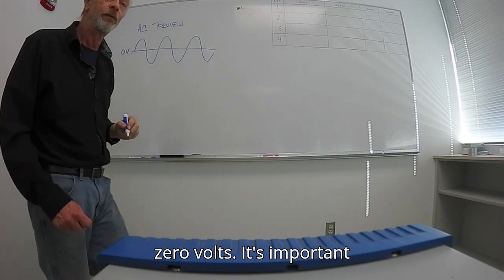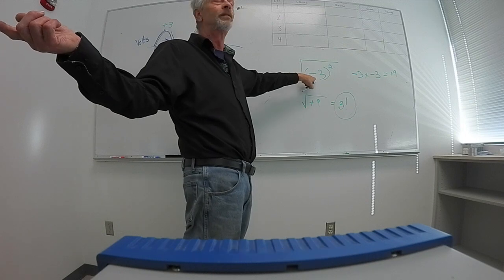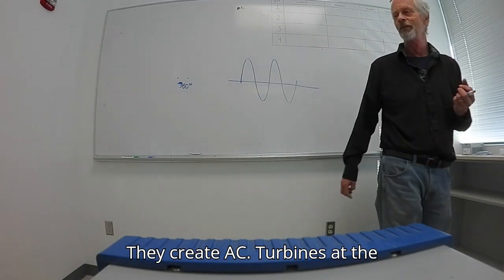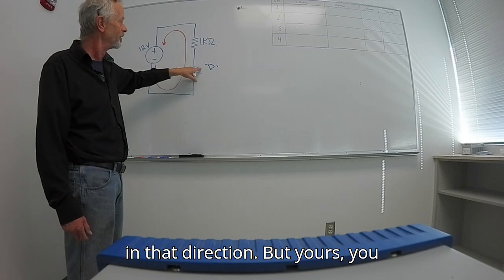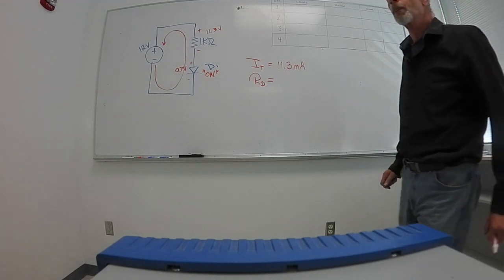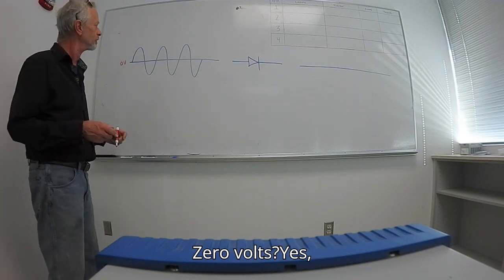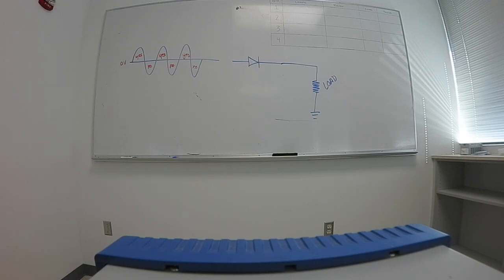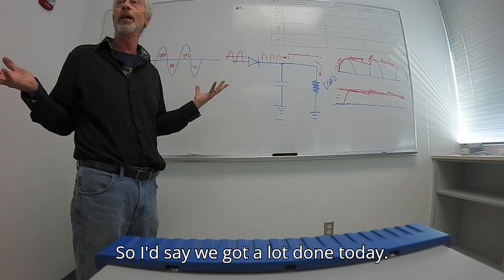107 108 AC review